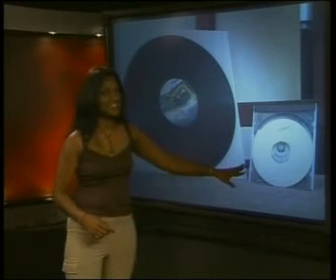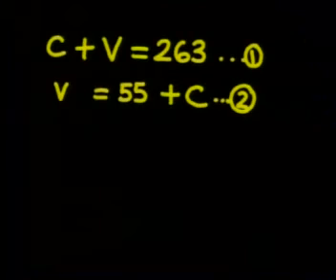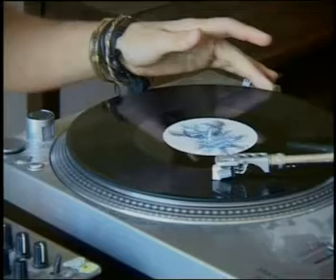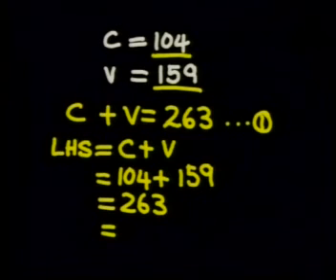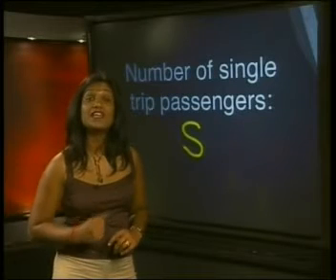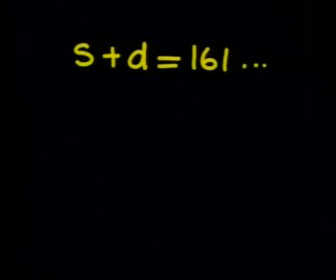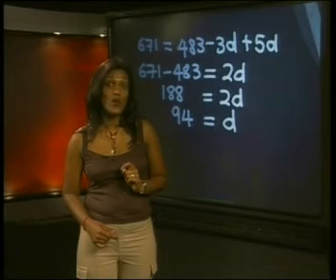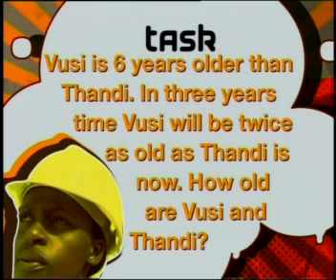Mathematics - Simultaneous Equations: Problem Solving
This is the 6th lesson in the series, "Simultaneous Equations." This lesson demonstrates how to solve word problems using simultaneous linear equations.